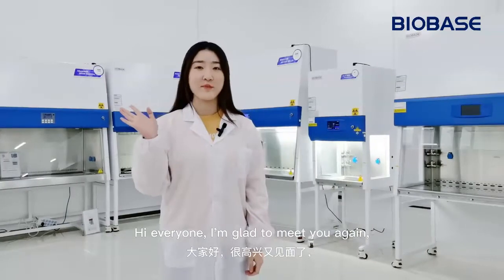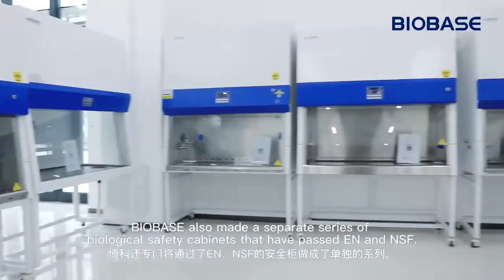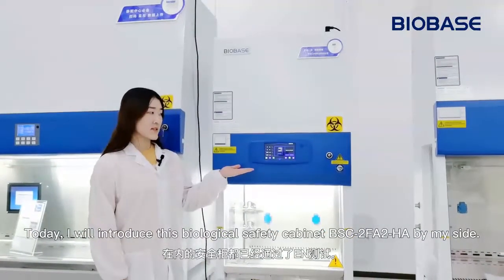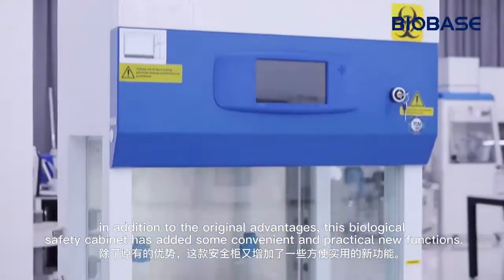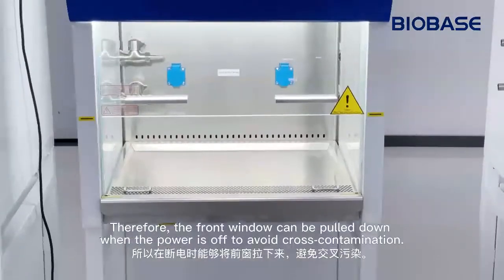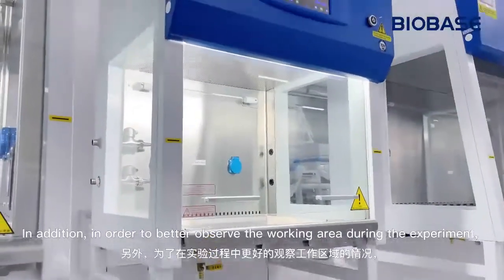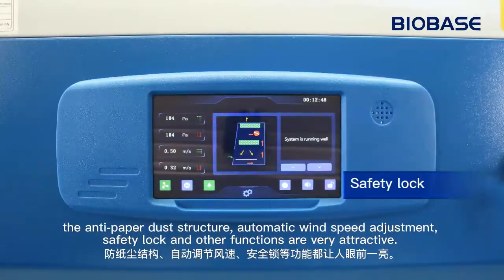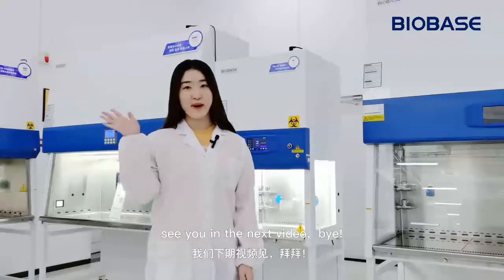BIOBASE Europe Standard Biosafety Cabinet